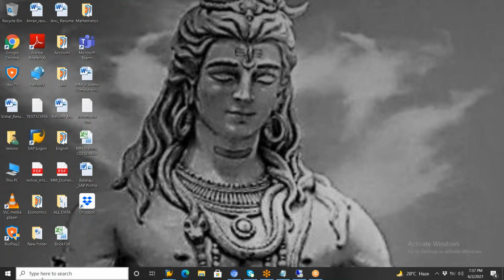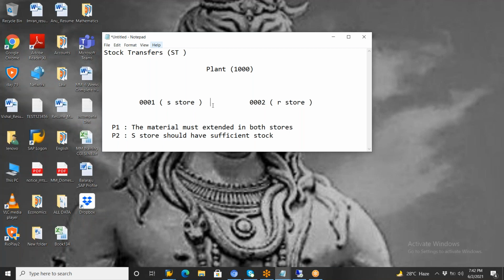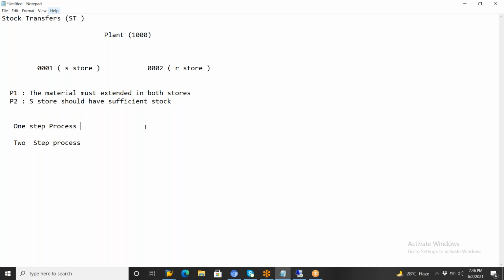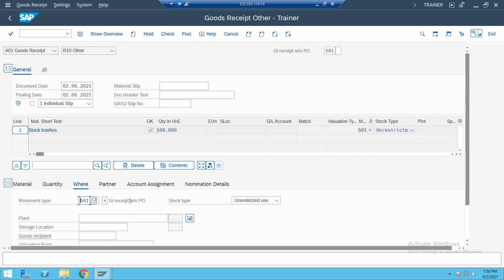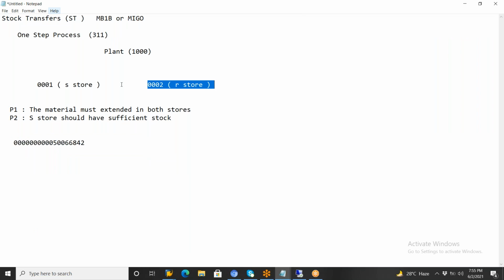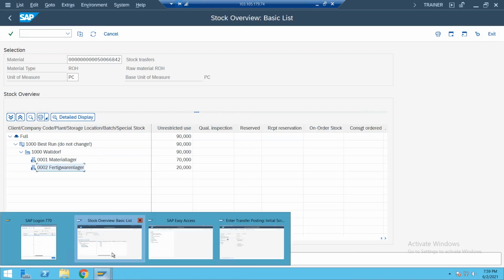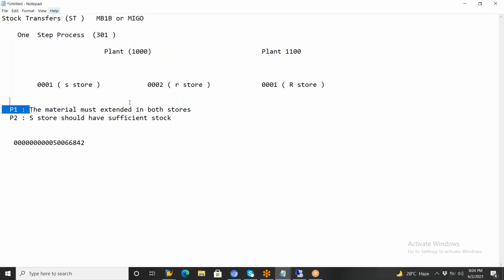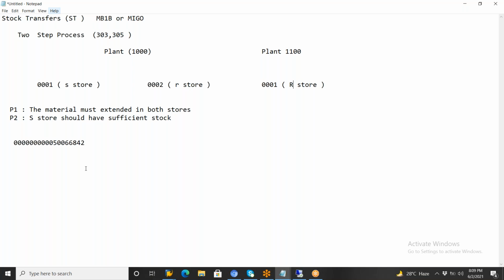Copy of Session 26